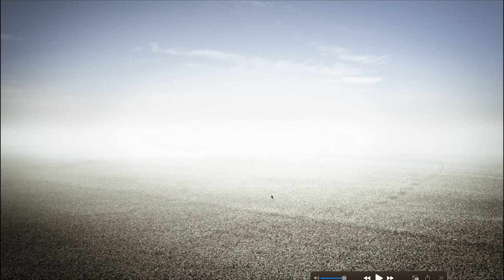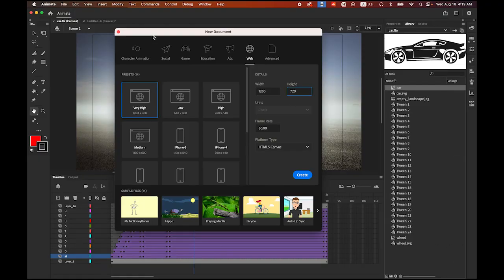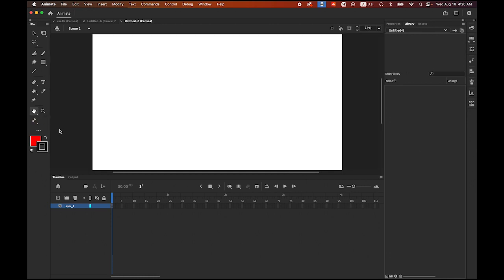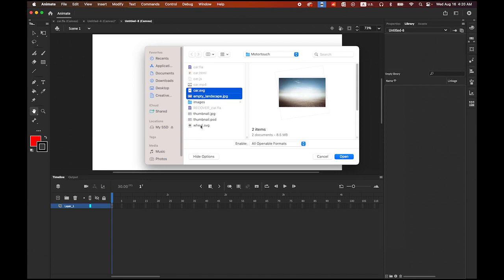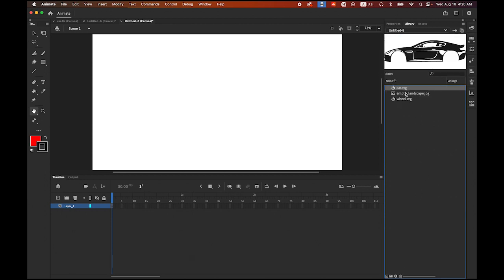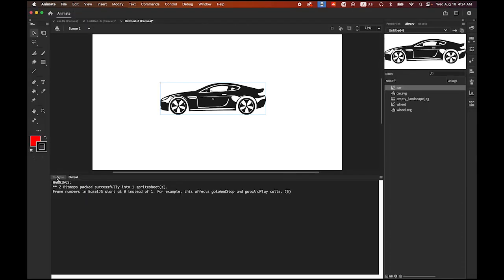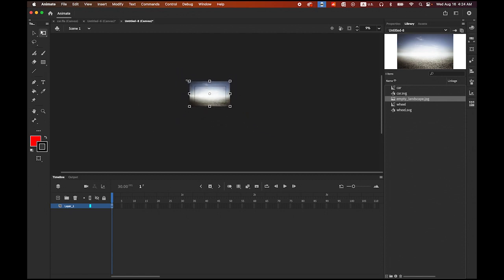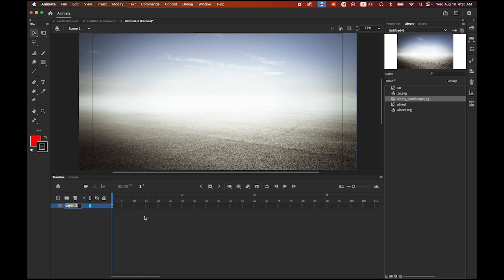Text Animation & Movie Clip Symbol in Adobe Animate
In this tutorial, I will show you how to create text animation and movie clip symbol in Adobe Animate.